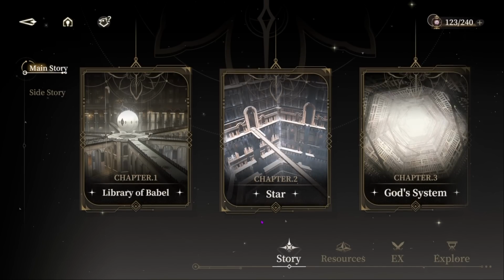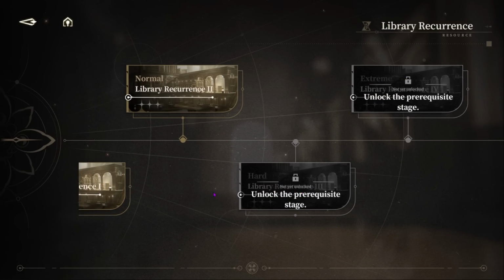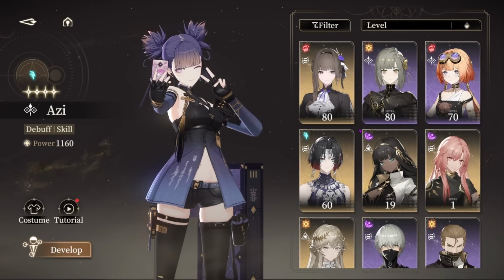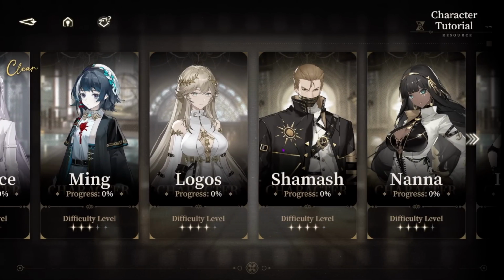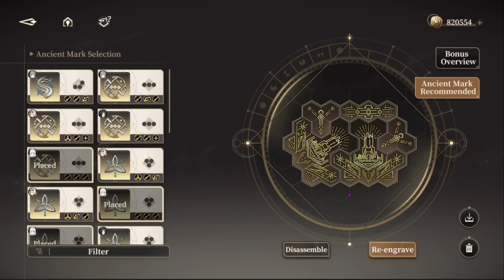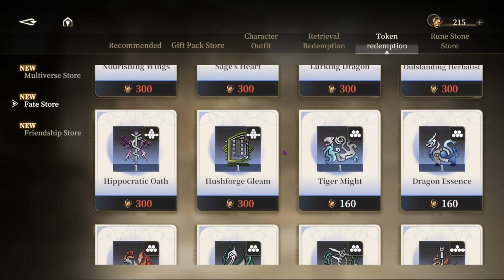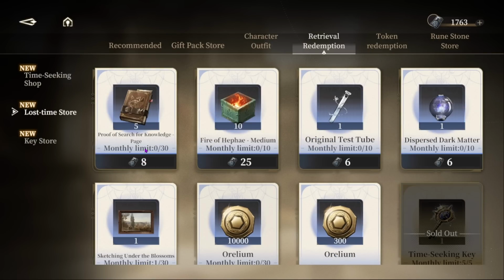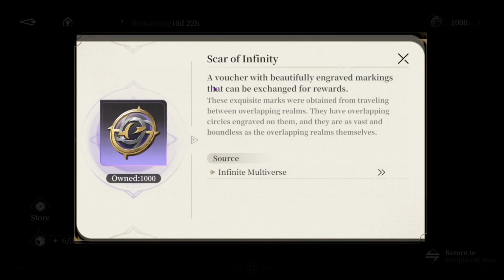A Complete BEGINNER GUIDE for Black Beacon! Everything you NEED to KNOW!! Black Beacon Guide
In this Video i go over everything that a Beginner to Average Player needs to know,from Teambuilding to Combat to Gachasystem everything that matters. I will uploade Character Guide in the next few days, also i will make a more in depth Guide to the Ancient Mark System.

▬▬▬▬Timesteps▬▬▬▬▬▬▬▬▬▬▬▬▬▬▬▬▬▬▬▬▬▬▬▬▬
0:00 Intro
0:24 Story Mode
0:43 Gacha System
1:58 Who to choose from Selector?
2:20 How should u use ur Stamina?
3:07 Early Gameplan
3:29 Babel Tower
4:25 What does Pierce and Element Anomly Master do?
5:27 All Elemant Reaction explained
6:58 Some Generell Tips
7:54 How to Build a Team and What Teams are the Best?
11:17 Ancient Mark System and How to get these
15:11 How to Change Substats on Ancient Marks and when do u do it
16:29 Shop Guide, what do u buy from what Shopt
18:26 All Gamemodes explained
20:32 Outro